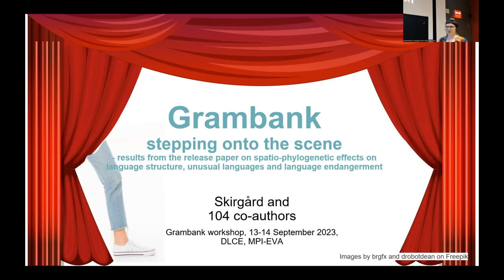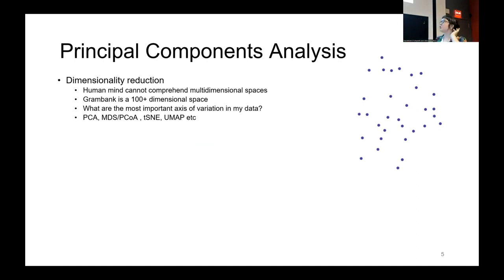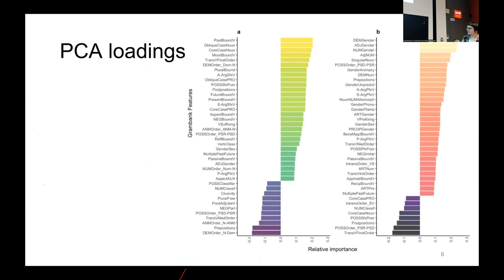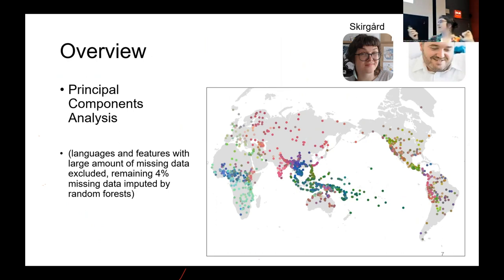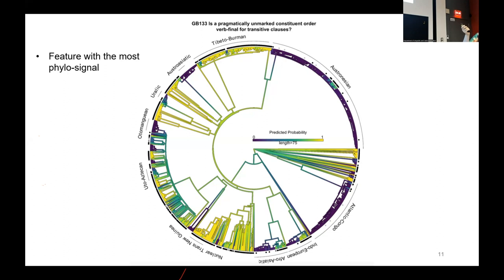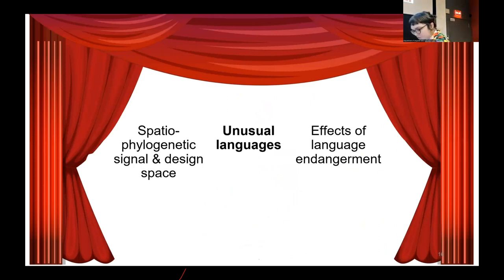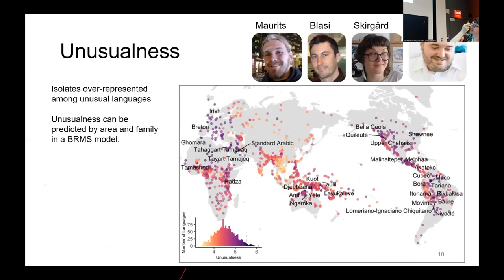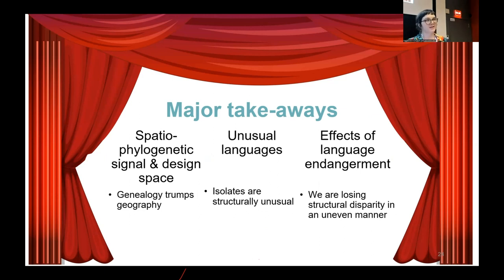Grambank Workshop 2023 Talk 02: Skirgård "Grambank stepping onto the scene"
Hedvig Skirgård "Grambank stepping onto the scene: results fromt the release paper on spatiophylogenetic effects on language structure, unusual languages and language endangerment"